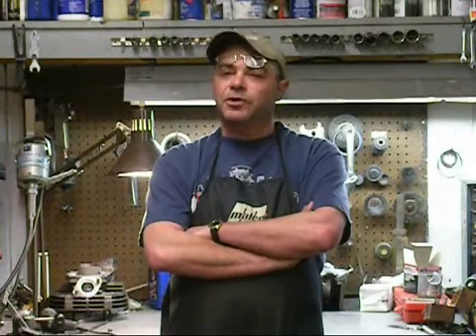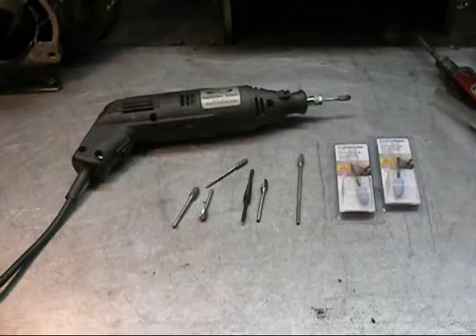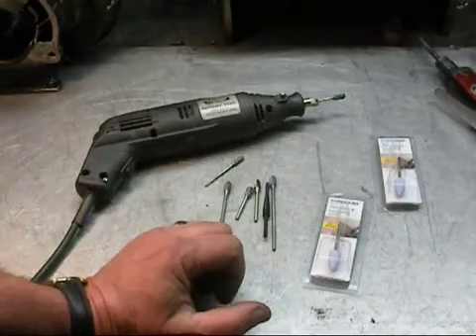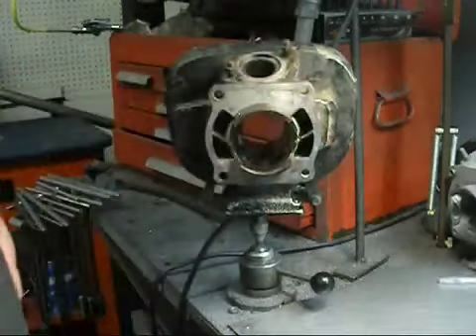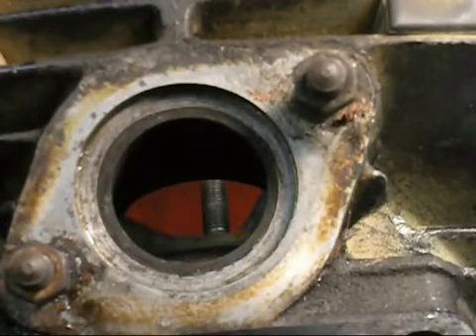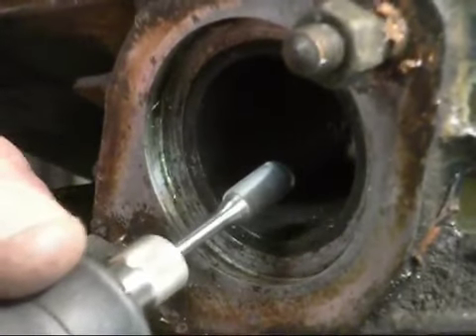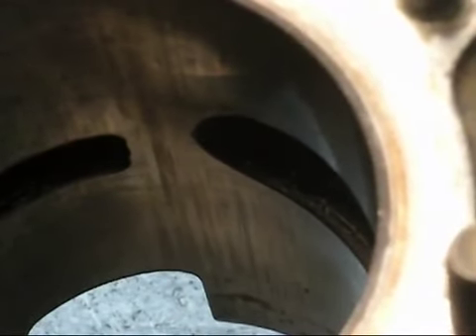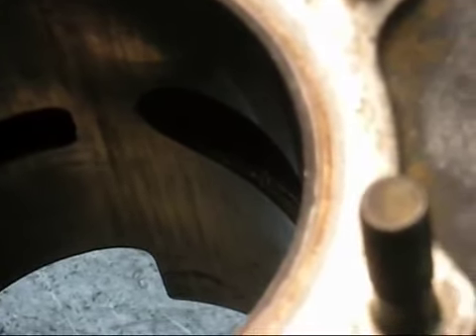Blaster Cylinder Porting Exhaust part 1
Ken OConnor Racing DIY Blaster cylinder porting.